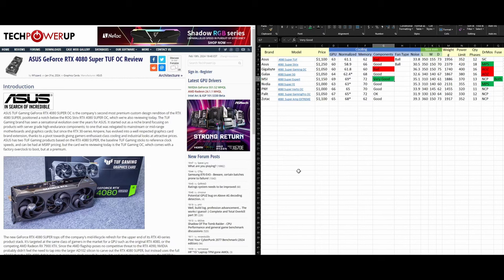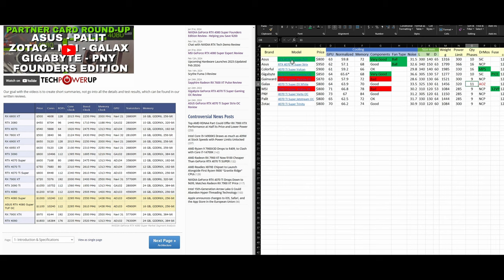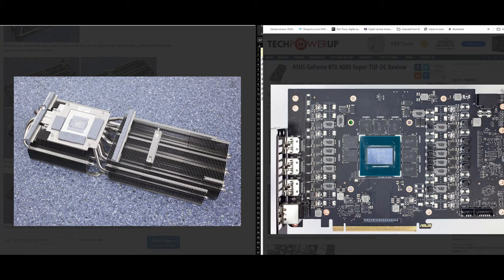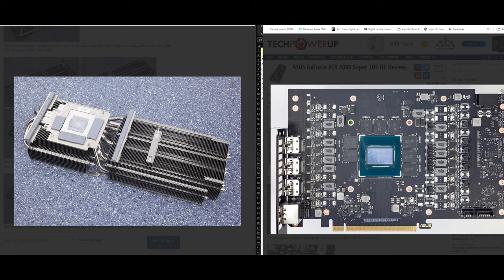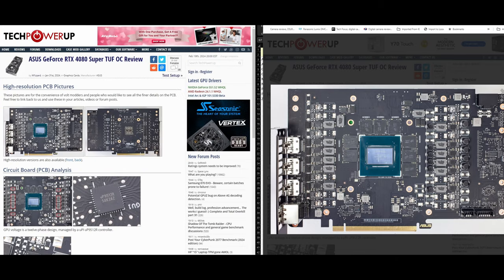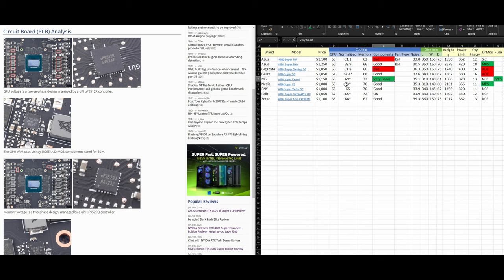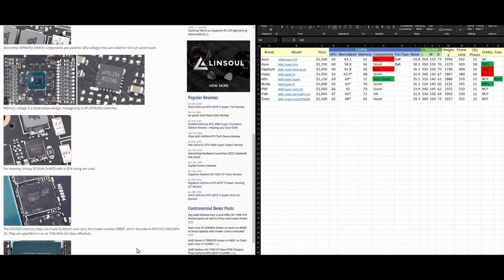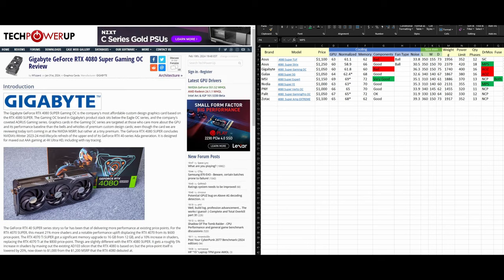Which RTX 4080 SUPER TO BUY NOW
In this video I will help you to decide which RTX 4080 SUPER to buy if you need one now (updated based on new info) even though I advise to wait a month or so.

00:00 Beginning
00:30 Asus Tuf
05:40 Asus Strix
10:30 Gigabyte Gaming OC
16:30 Galax SG
19:50 MSI Expert
24:00 Nvidia FE
29:25 PNY Verto OC
31:25 Palit Gaming pro
33:50 Zotac AMP

My Setup
Case - Cooler Master NR200P
Cooler - Arctic Freezer II 280mm
MB - Gigabyte B650I
CPU - Ryzen 7700
RAM - 32GB Gskill 6000MHZ
GPU - Zotac RTX 4080
Storage - 2TB Samsung 980 PRO M2
                 4TB Sabrent Q
                 4TB WD Sata SSD
                 2TB Intel M2
Bottom Fans - 2 x Arctic P12 15mm Air In
Top Fans - 2 x Phantek T30 30mm Air Out

If you have some more test requests or some products which you would like me to search deals for it just leave it in comments and I will try to satisfy you requests.

Good Luck

You can join telegram channel by link below to be notified when new deals are available
or Reddit r/ValueKing